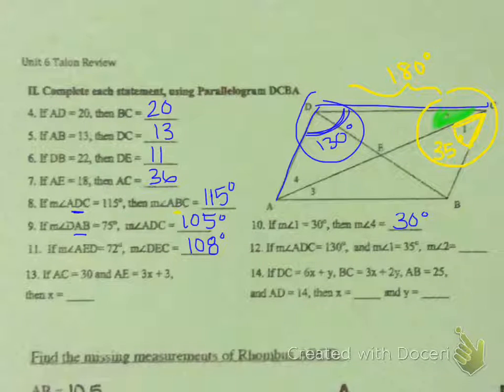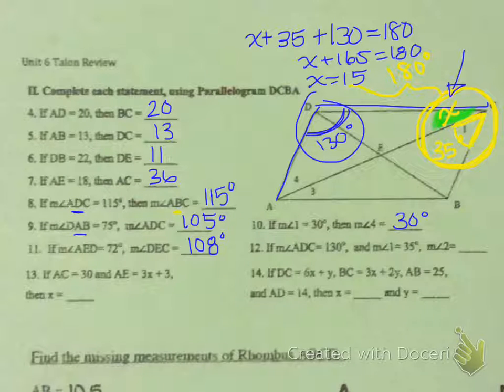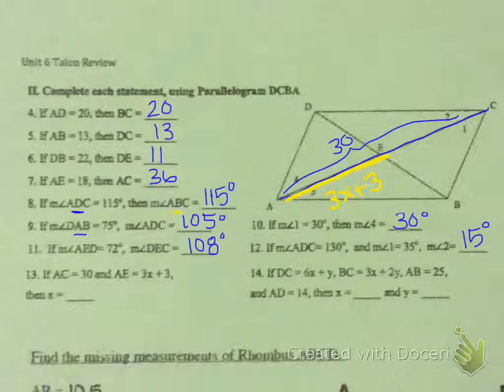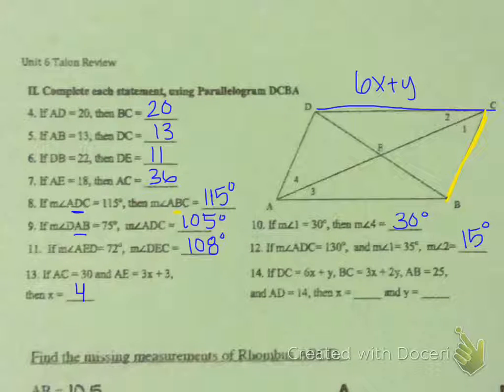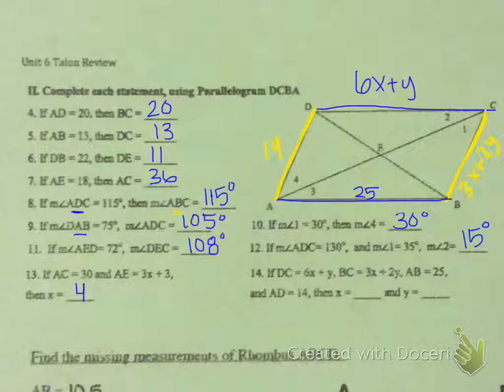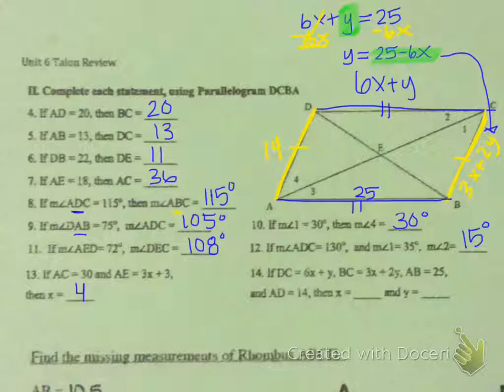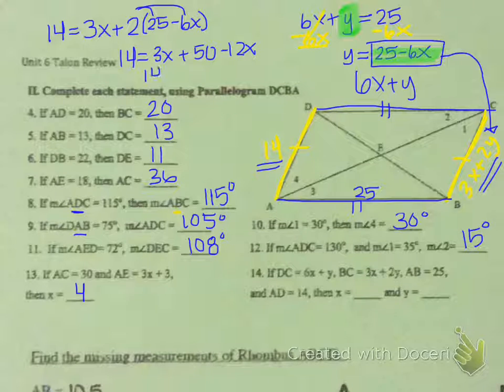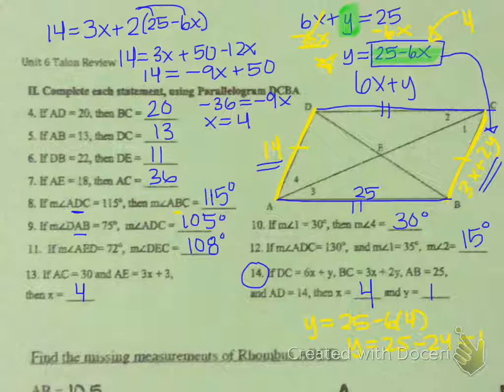Talon U6 Set 1-Parallelogram